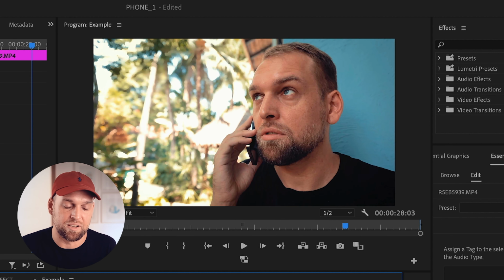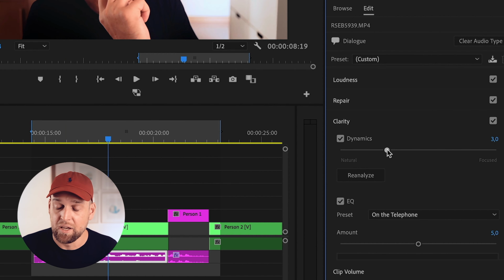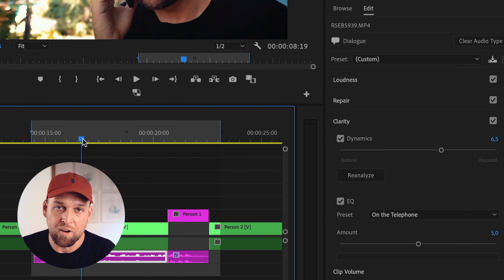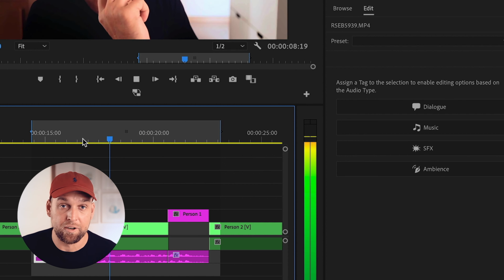use THIS trick for MORE Cinematic Stories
Premiere Pro Telephone Audio Effect. Today I will show you the potential of the Premiere Pro Telephone Audio Effect to enhance your cinematic videos & b-roll. In this short filmmaking tutorial, I will guide you through the Adobe Premiere Telephone Audio Effect, demonstrating how you can easily create a phone voice effect, telephone effect, and more with Premiere Pro CC 2023. Get to know the Premiere Pro phone audio technique, and see how the telephone voice can add depth to your storytelling. Familiarize yourself with the phone call effect to bring an extra layer of realism to your video editing. Watch now to learn how to make the most of this versatile tool in your next project.

🎹MUSIC FOR YOUR VIDEOS? GET 2 MONTHS FREE!

LIFETIME MUSIC SUBSCRIPTION?

CAMERA CHEAT SHEET PLAYING CARDS: On Amazon
TECH WRAP On Amazon